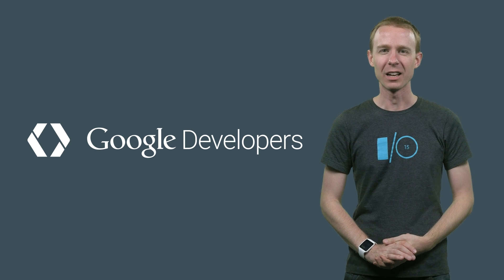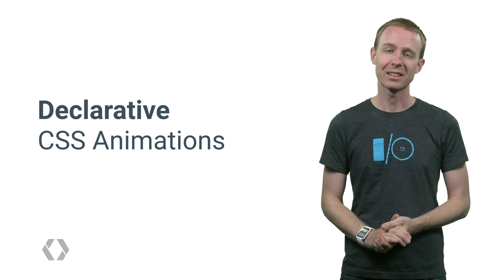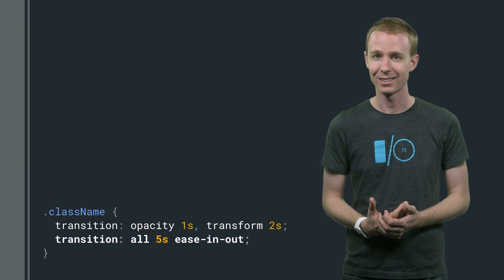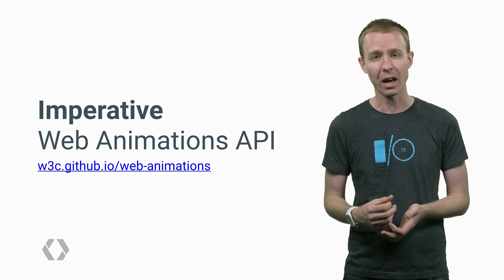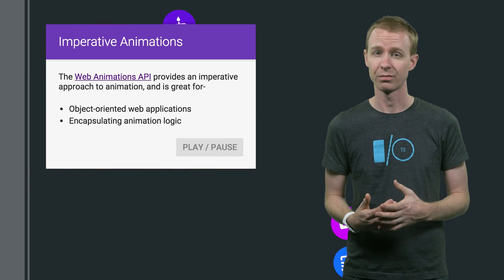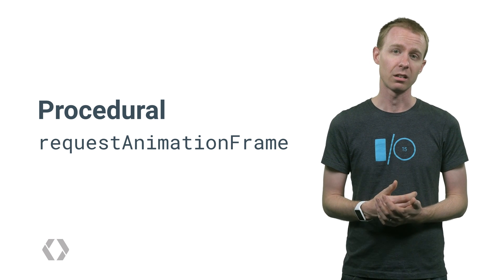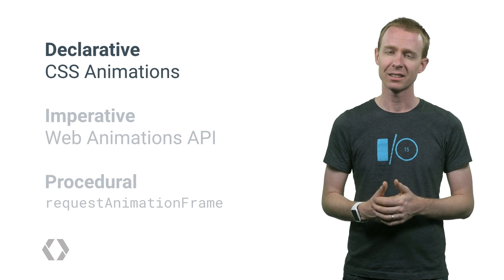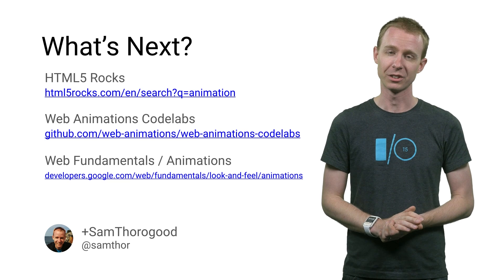Modern Animation Fundamentals (100 Days of Google Dev)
Animation on the web isn't just for dancing hamsters - it can be used to showcase a great design, or give users all-important visual feedback to keep them focused. Let's talk through the three modern approaches: declarative, imperative and procedural, along with some examples.

100 Days of Google Dev / 100 developer videos over 100 days /